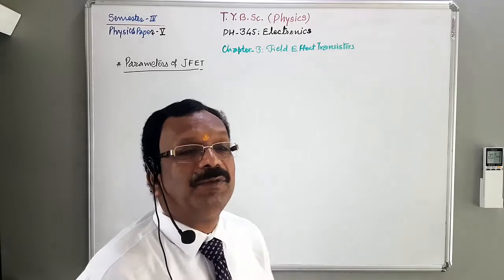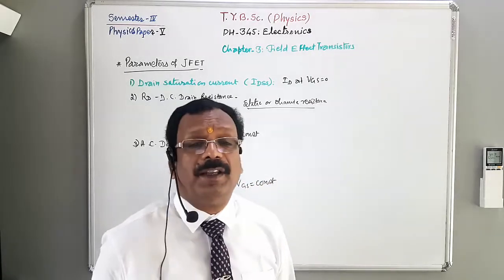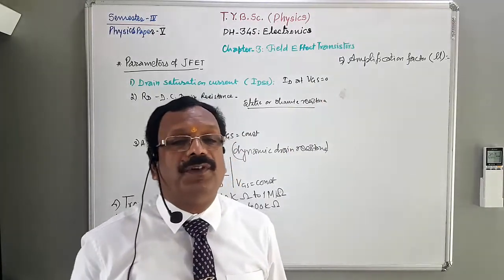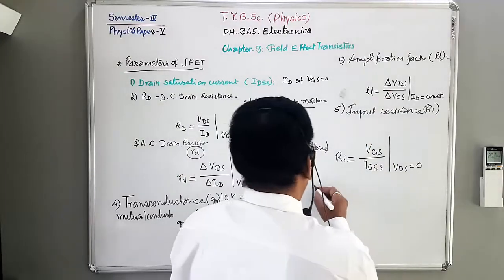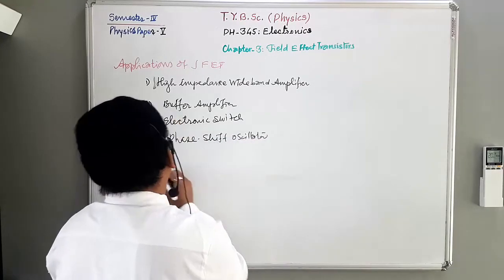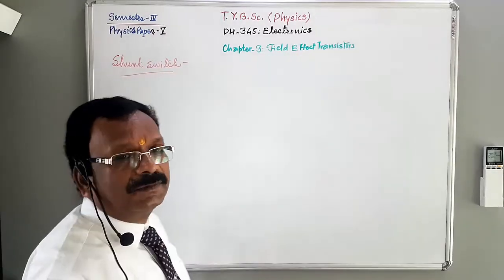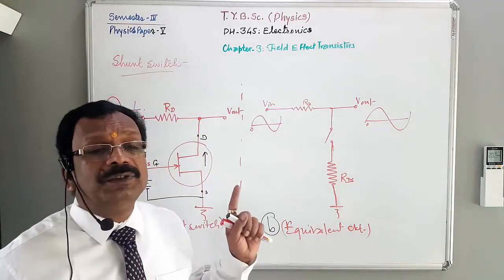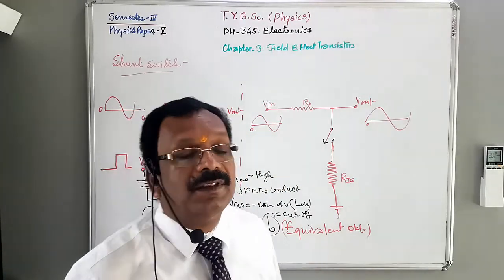TYBSc Sem IV Phy V Lect 22